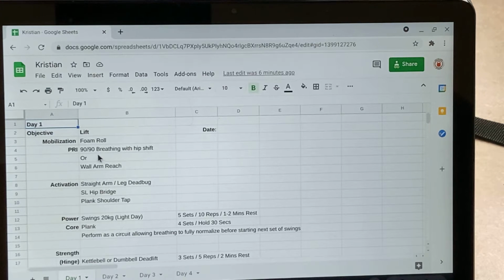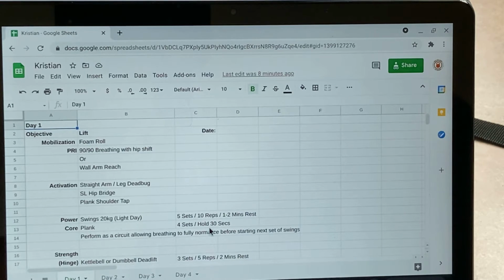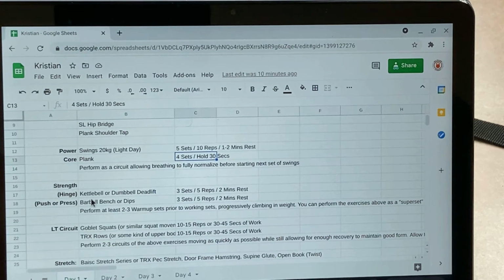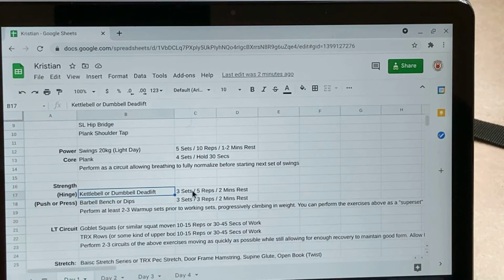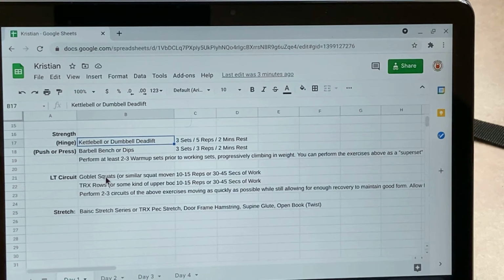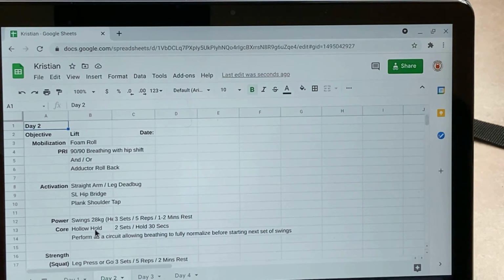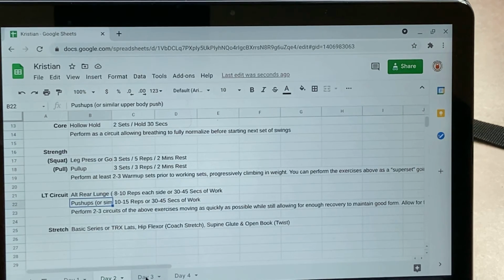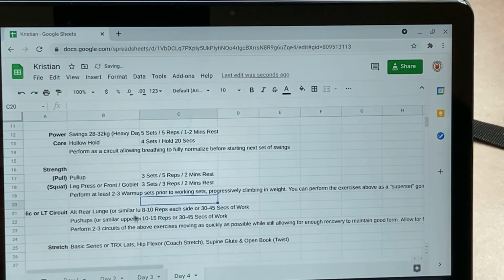Kristian Program Overview